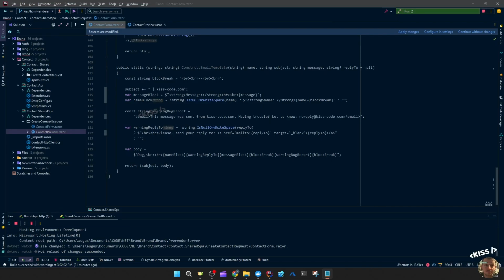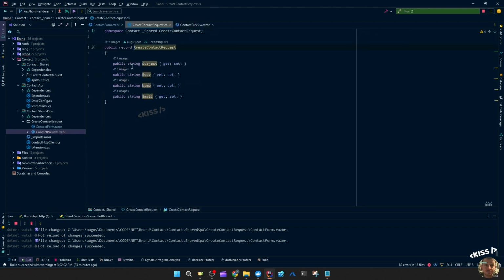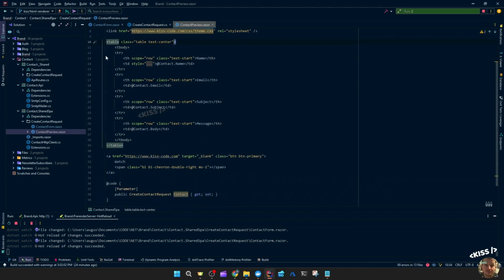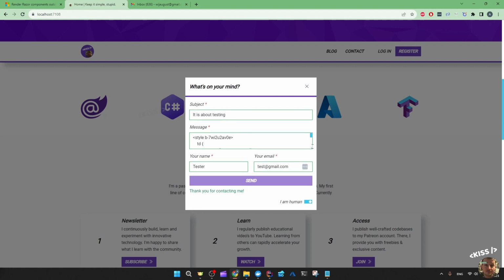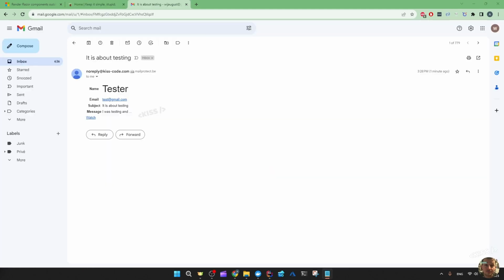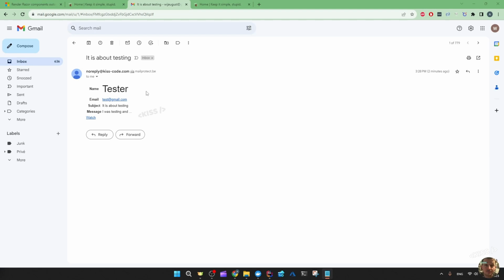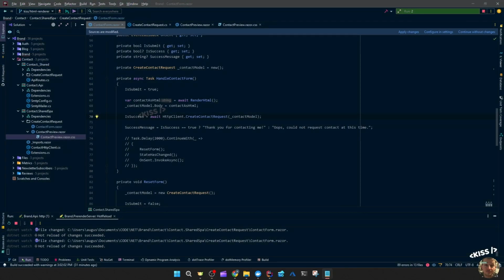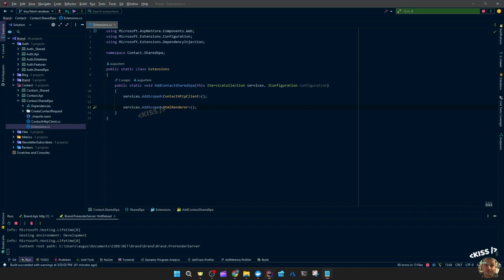Email Blazor Component with HTML Renderer in C# .NET 8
A better experience to format your HTML emails! In .NET 8 you can output a Blazor component as string, with its parameters filled in. You can use this in any project that can handle Razor components.

00:00 Intro
00:24 Before
01:00 HTML Renderer
02:15 Blazor Component
03:12 Demo
04:57 Limitation 1
06:45 Limitation 2
07:25 Register HtmlRenderer
07:40 Outro